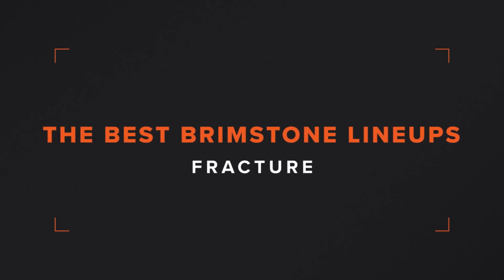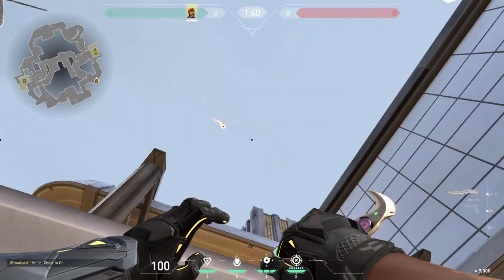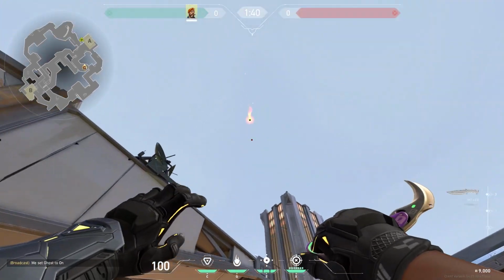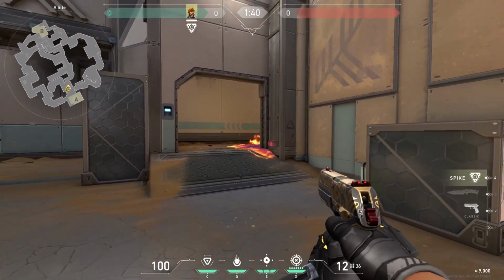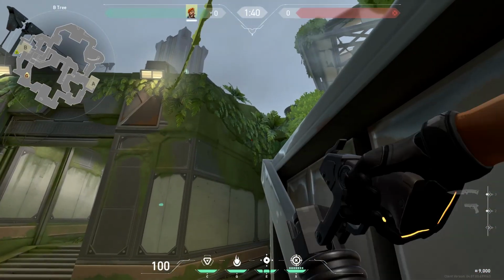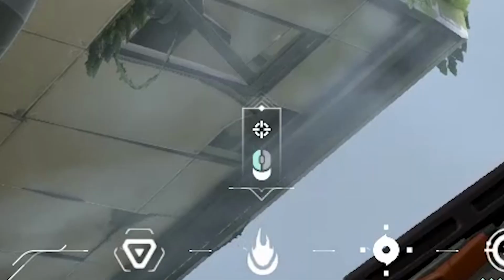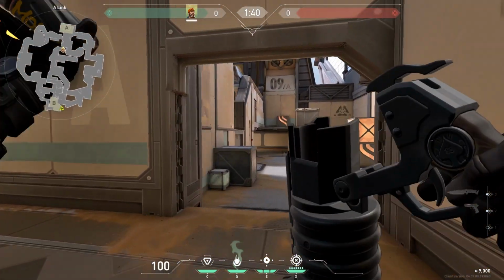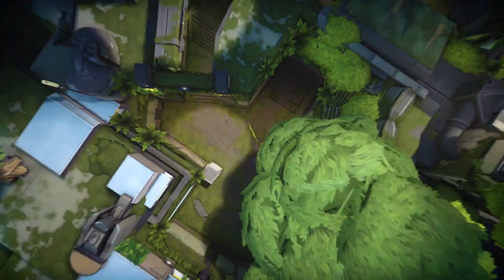The Best Brimstone Lineups on Fracture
Welcome to the TGG, if you are watching this video, you are here to find out the best Brimstone Lineups on Fracture. Brimstone, is one of the best Controller agents if you know how to use his abilities correctly. This article will show you just that, so without wasting anymore time, here are the best Brimstone Lineups on Fracture.

00:22 A open from A Drop post plant Incendiary lineup
01:00 A default plant spot from A Hall post plant Incendiary lineup
01:32 A corner plant spot lineup from A Rope
02:07 A Top plant spot from A Rope post plant lineup
03:13 B site cubby plant spot from B Tree lineup
03:46 B default plant spot from B Arcade
04:20 B site cubby lineup from B Bench lineup

TheGlobalGaming helps its readers by providing actionable gaming guides. Unlike other sites, TGG doesn't focus on industry news, but instead tries to resolve various in-game issues/topics. Displaying your favorite skins in CSGO or how to fix your FPS Drops in Halo. We got it all.